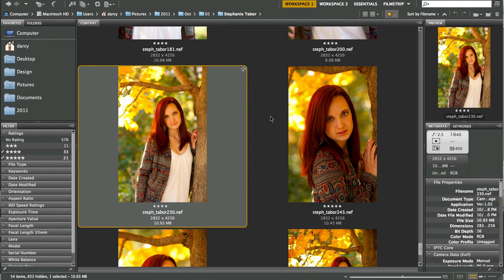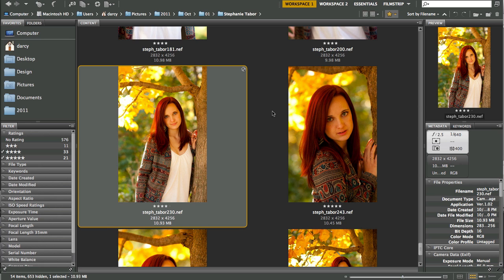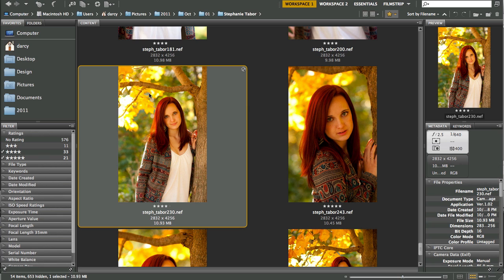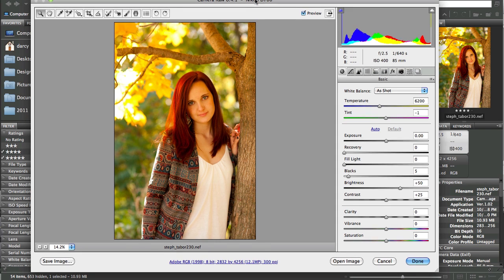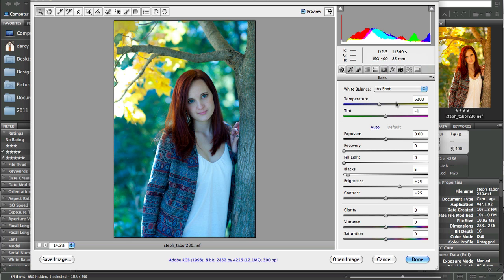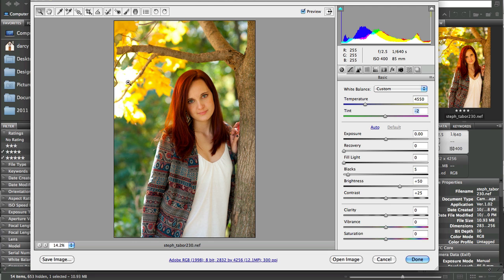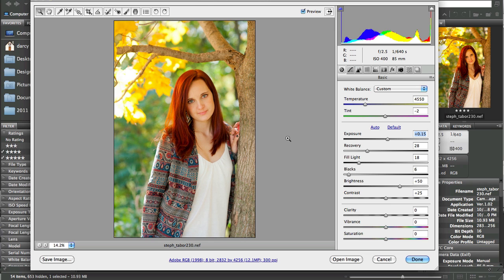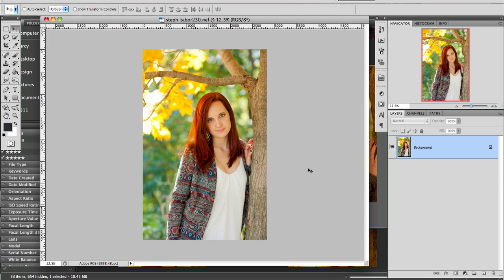Fixing Color Casting using ACR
how to use Adobe ACR to fix color casts in your images.